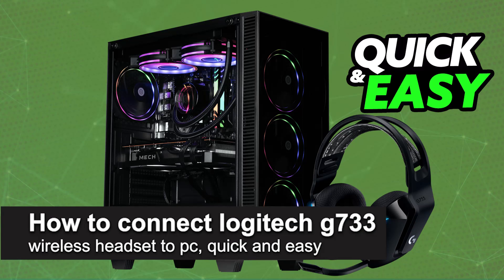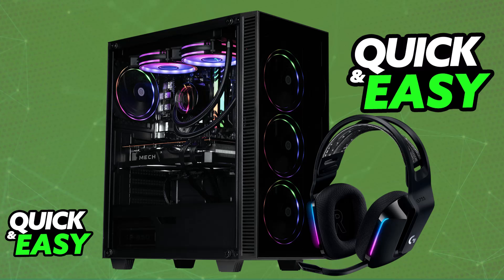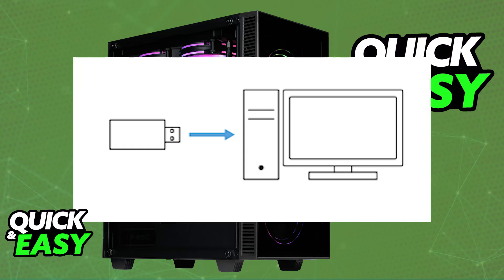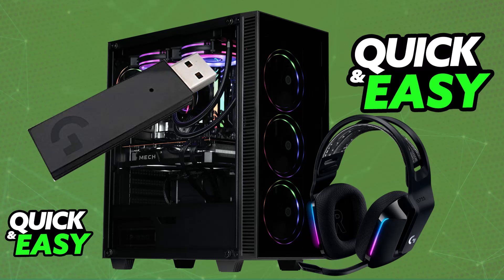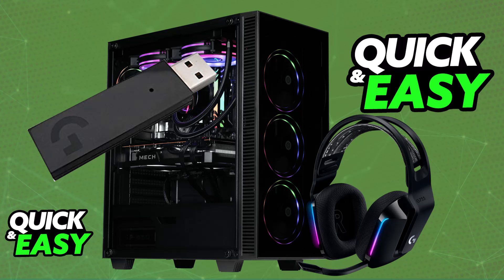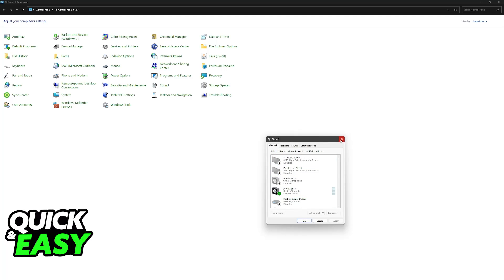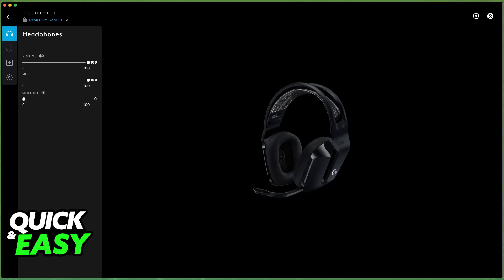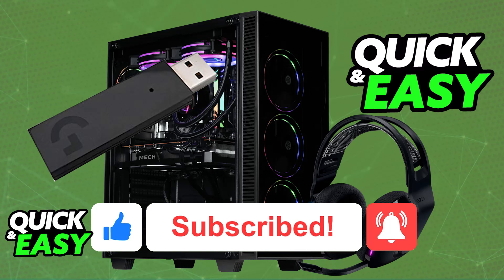How To Connect Logitech G733 Wireless Headset to PC (2025) - Step by Step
I will solve your doubts about how to connect logitech g733 wireless headset to pc, and whether or not it is possible to do this.

I hope I have helped you with the video!